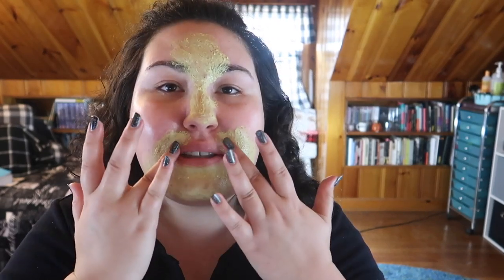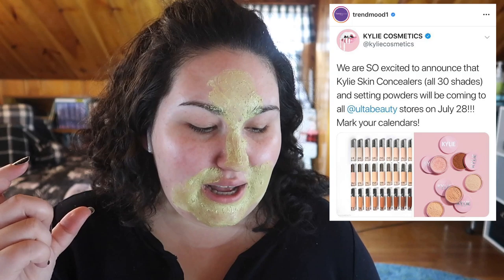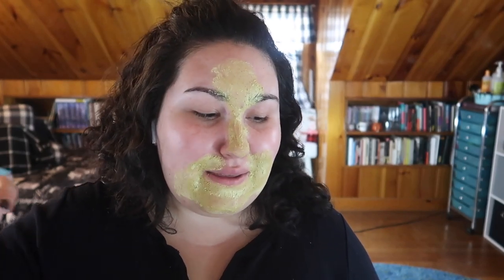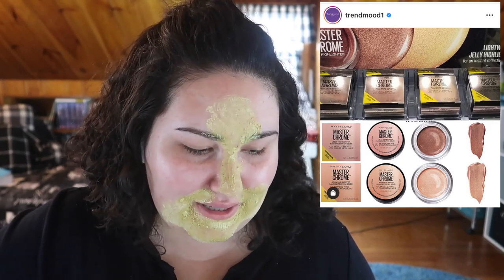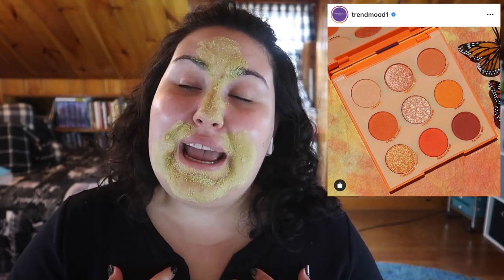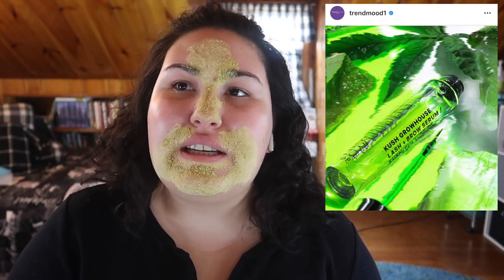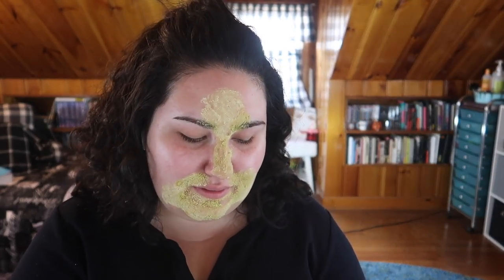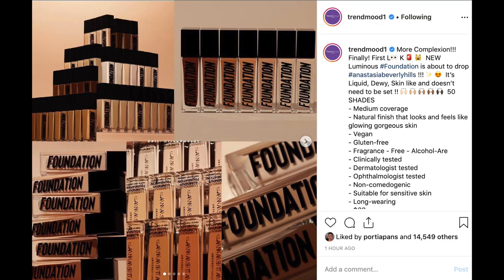BiWeekly Wishlist or Washout || July 31st 2019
DOUBLE UPLOAD DAY! Happy birthday to Harry Potter- and happy BWOW day my lovelies :))

Undertone: Warm/Yellow
Skin Tone: Light/Light Medium
Skin Type: Combination/Dry

♡ SOCIAL MEDIA ♡
❋Pintrest: @Monicaadrianna